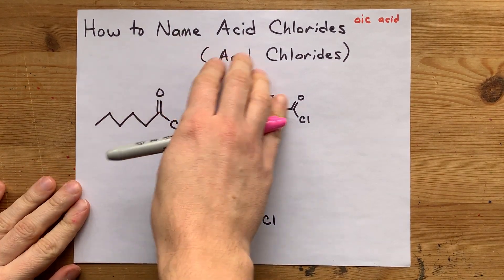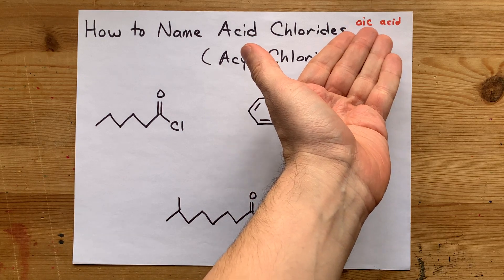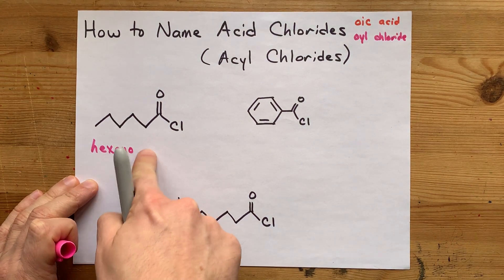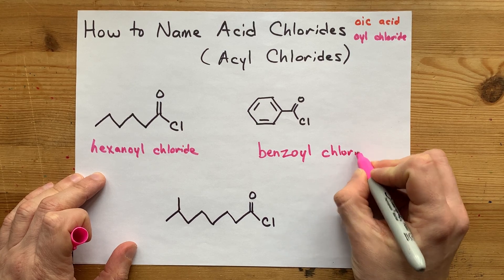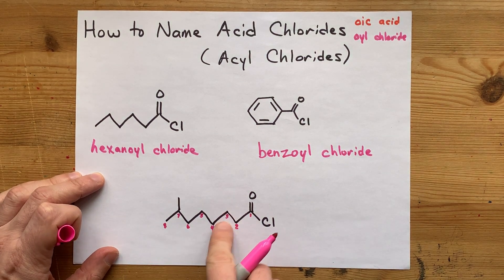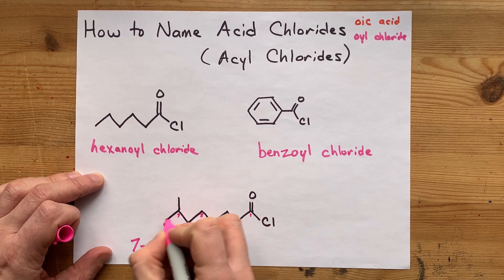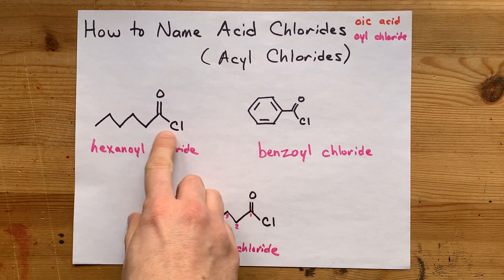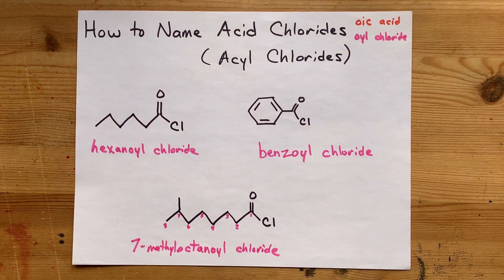How to Name Acid Chlorides (Nomenclature)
Acid chloride come from Carboxylic Acids ... in fact their structures are similar except the OH of the acid has been replaced by a Cl (chlorine) atom.
To name the structure, replace "ic acid" from the corresponding carboxylic acid with "yl chloride".
Hexanoic acid would become Hexanoyl chloride
Benzoic acid would become Benzoyl chloride